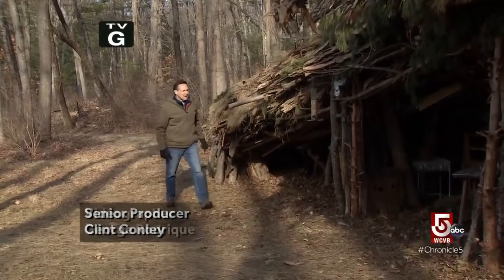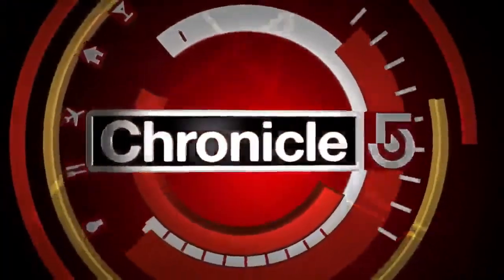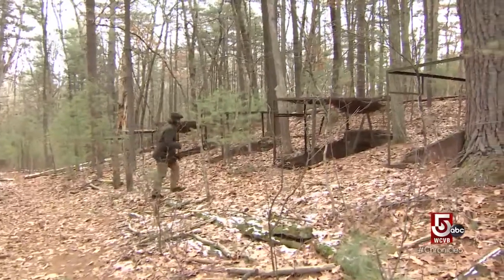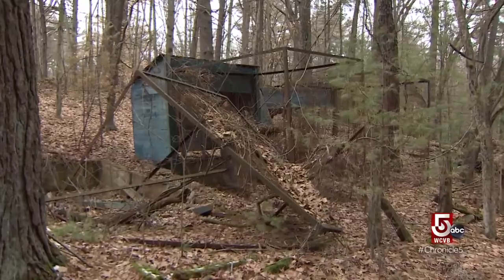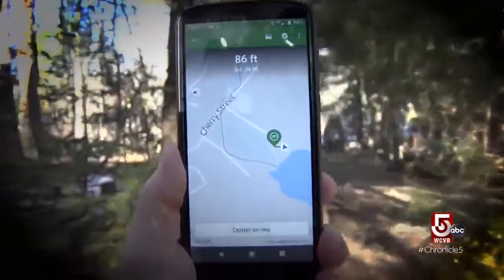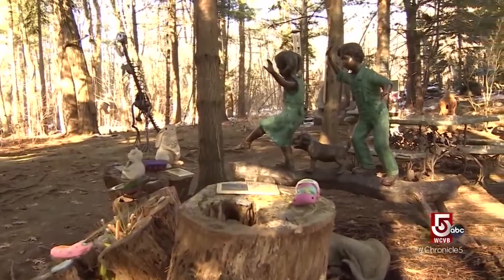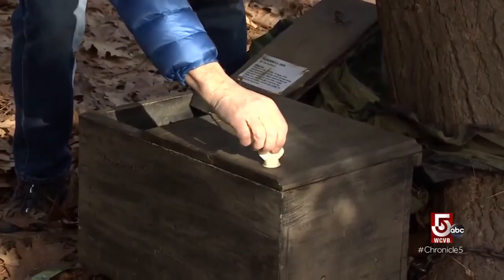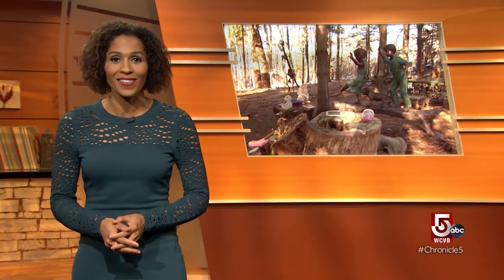Hunting for hidden oddities